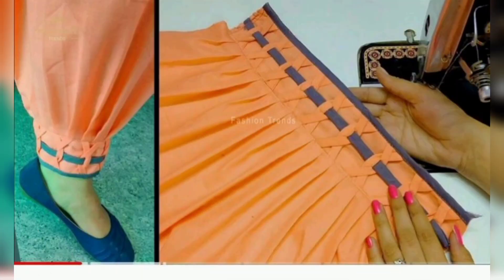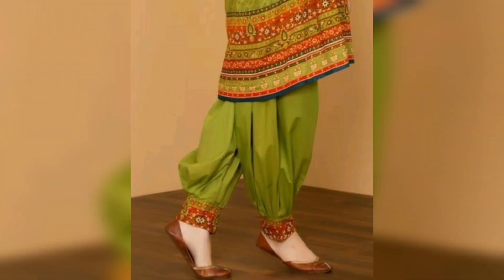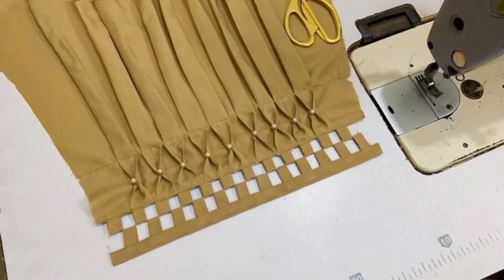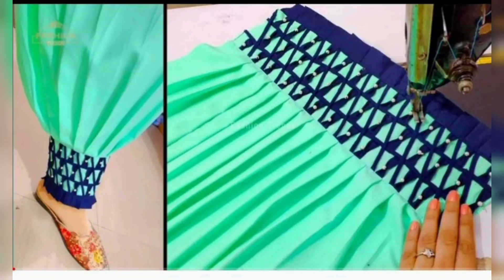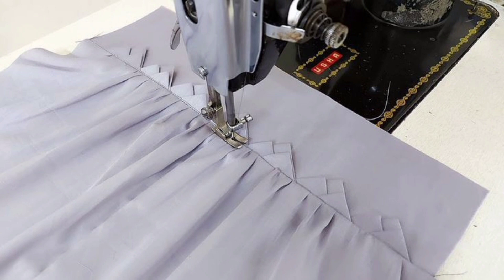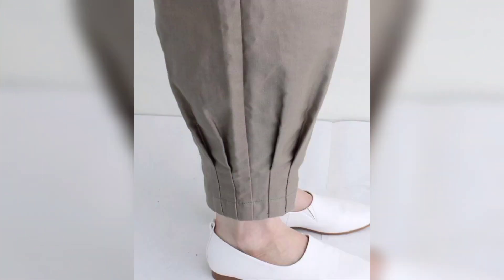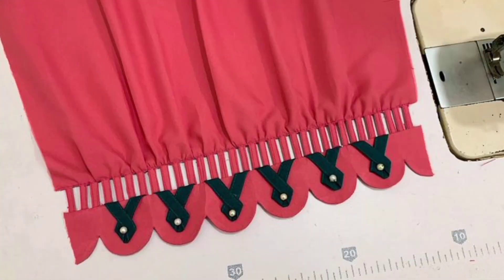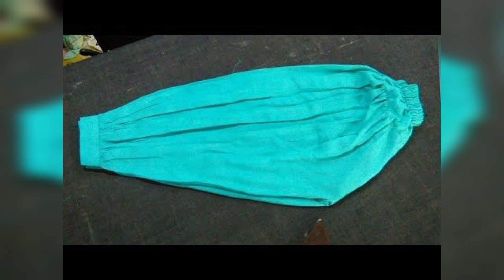Latest Trouser Designs 2025 for Girls | New Capri Designs 2025 | Plazo Pant Design | Salwar Designs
Fashions Flame presents Latest Trouser Designs 2025 for Girls and New Capri Designs 2025. In this video there are 50 top and Plazo Pant Design. May be some designs are not New but i assure that all designs are very beautiful. if you like this video like comment and share with family and friends for motivate and subscribe my channel Fashions Flame.